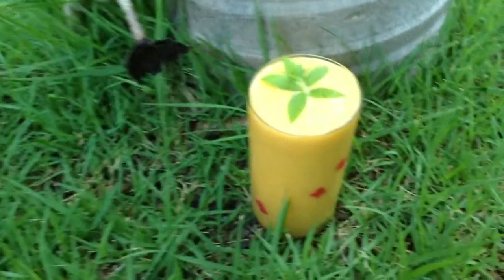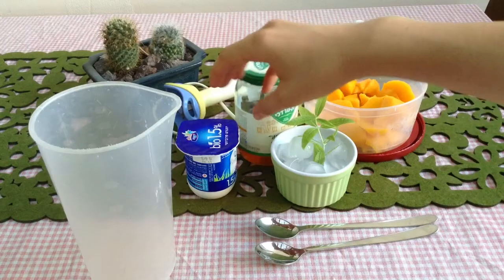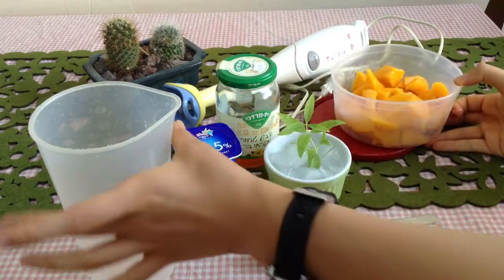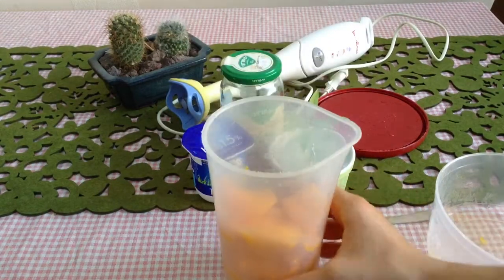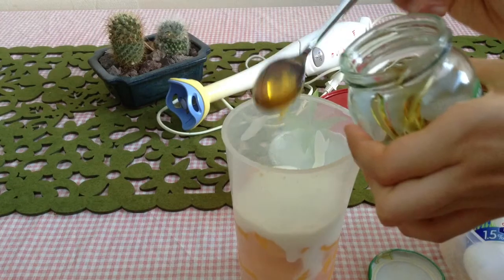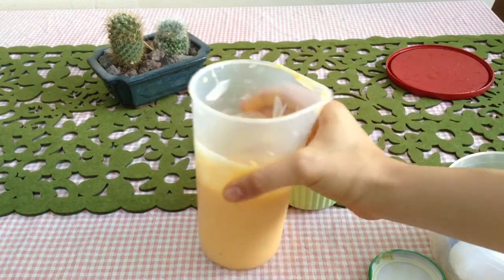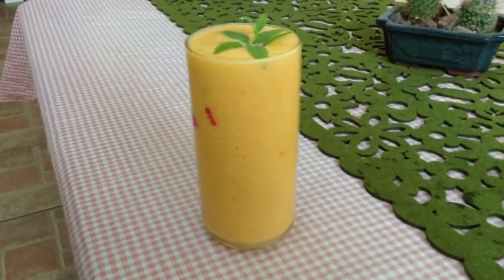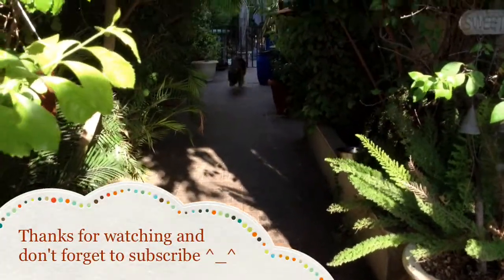Snack it helthy 2-Its mango time!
so in addition for this healthy series i decided to share with toy my
fav fav favorit smoothie in the moment just to
refresh you up in these hot summer days. =-=

so if you liked this video dont forget to thumbs it up share

have a great week and an awsome day (or night kk)

and ill see you all in my next new vid on friday ^^
xoxo

Leah